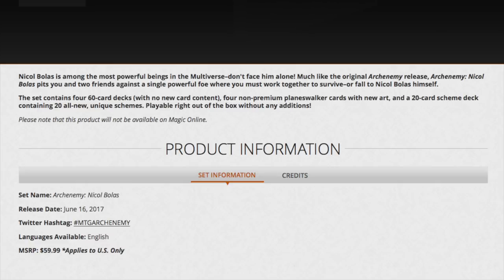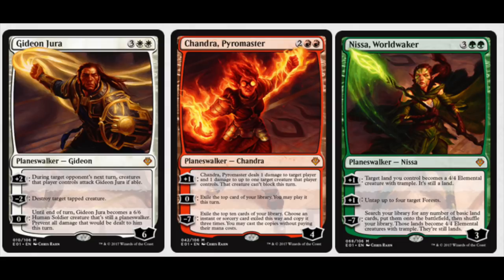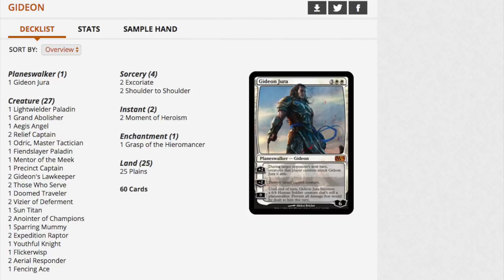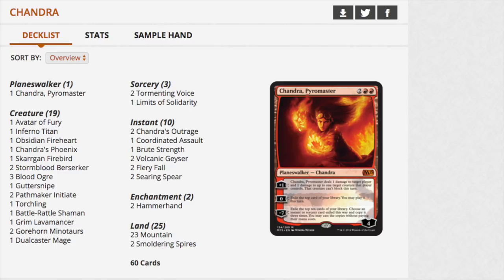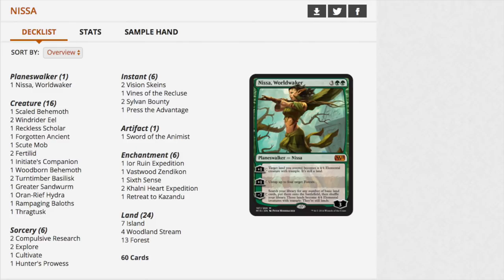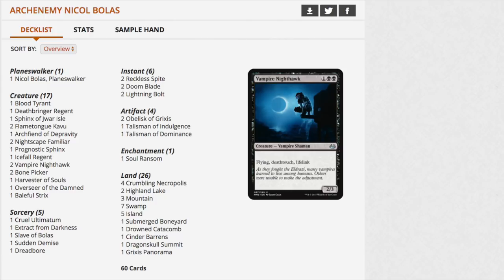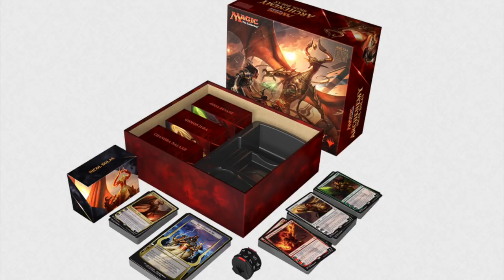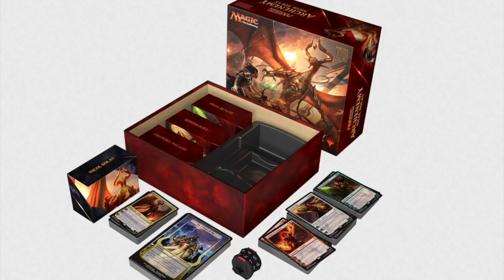$59.99 Magic the Gathering Nico Bolas Archenemy Worth it?